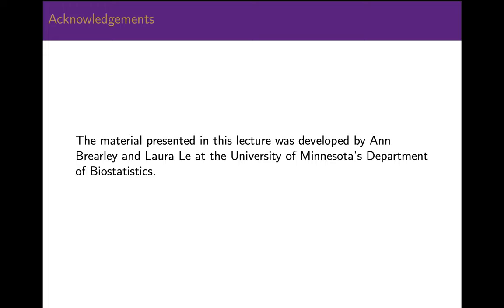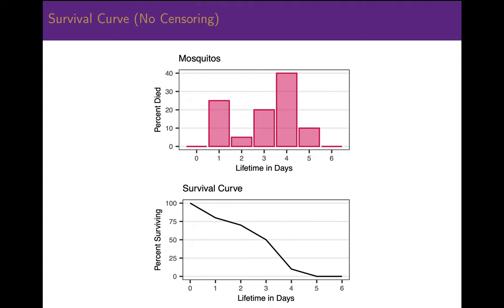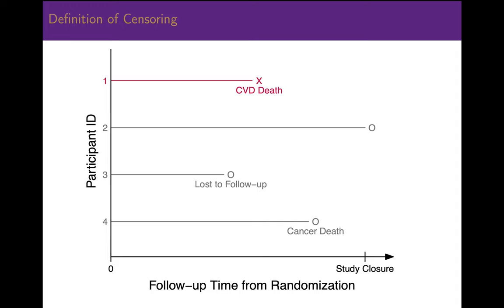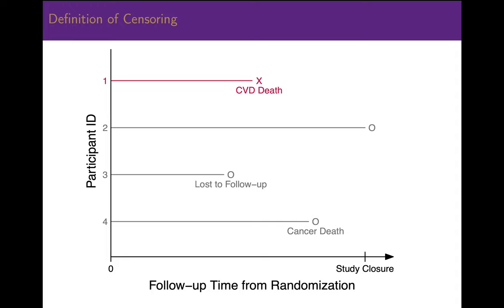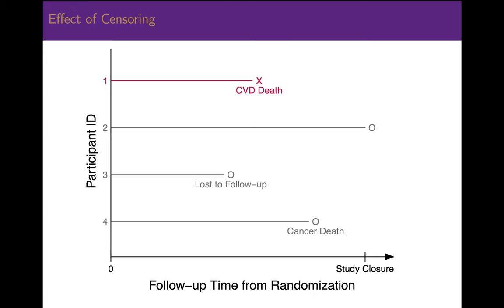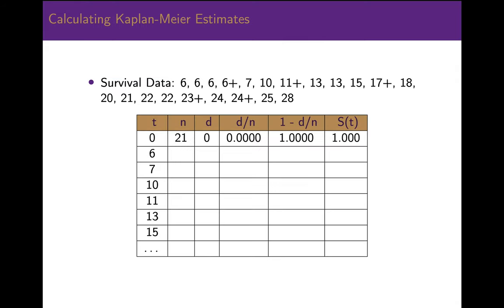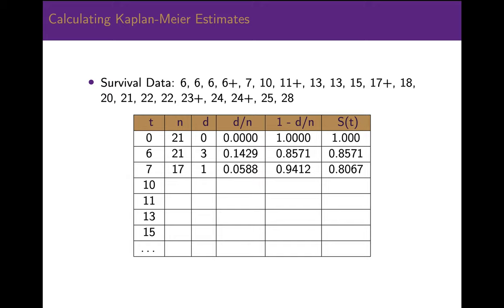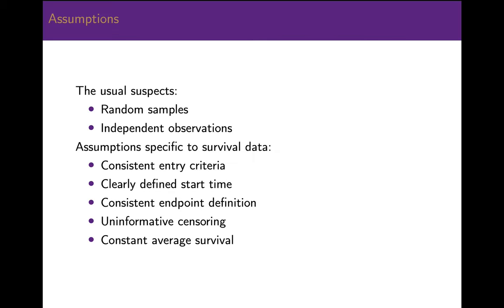Survival Data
The material for this lecture was developed by Ann Brearley and Laura Le at the University of Minnesota’s Department of Biostatistics. I am presenting this lecture with their permission.